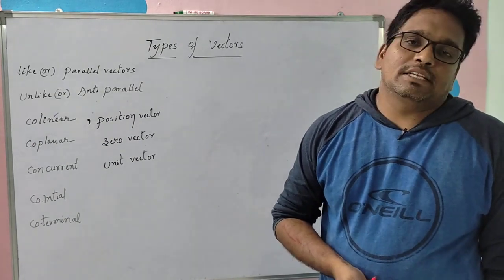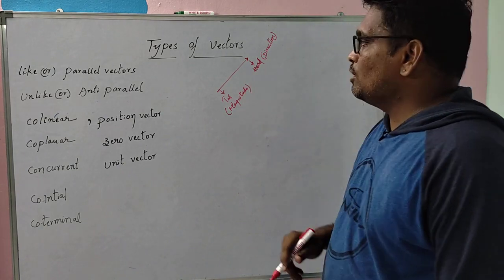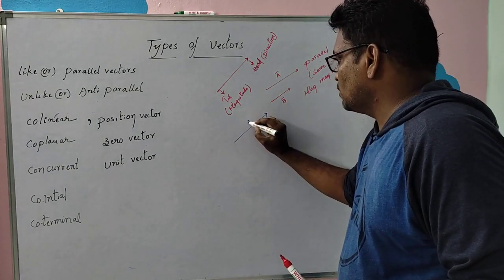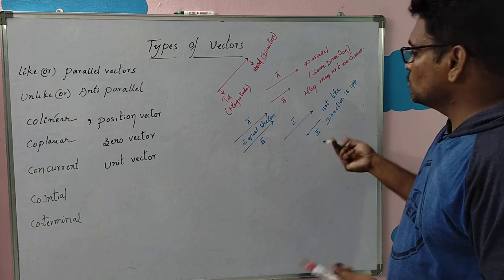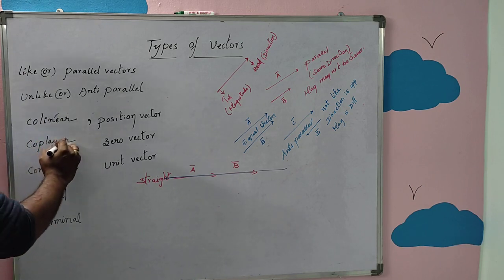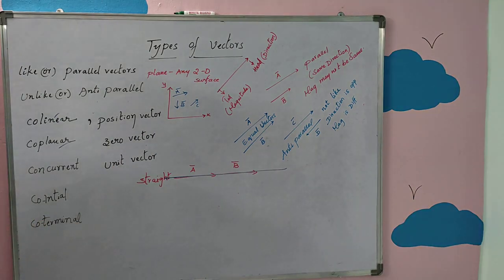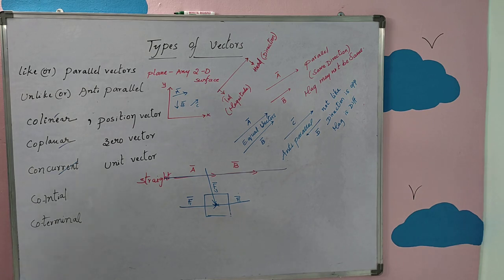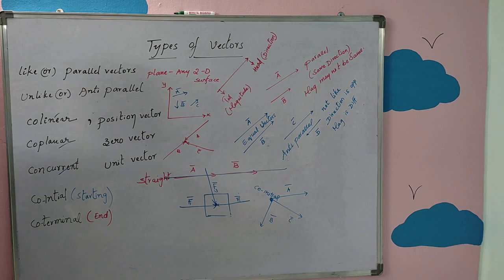TYPES OF VECTORS